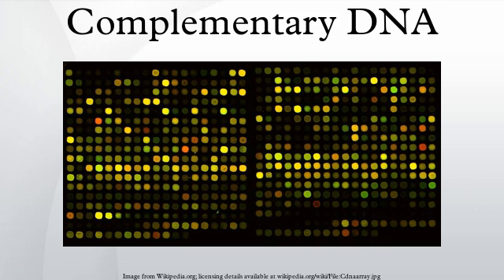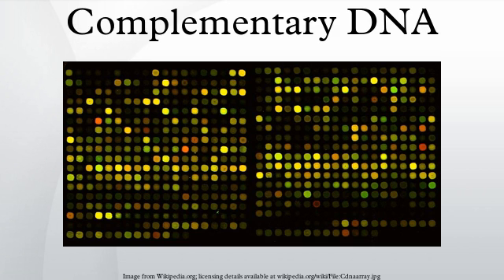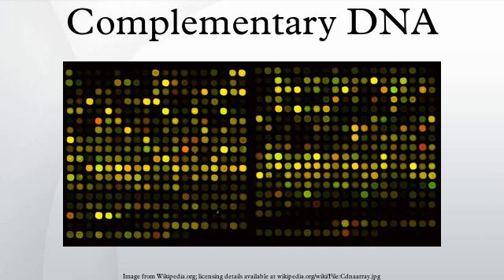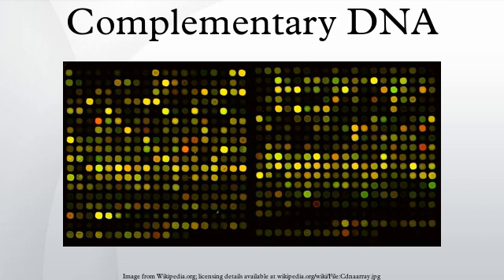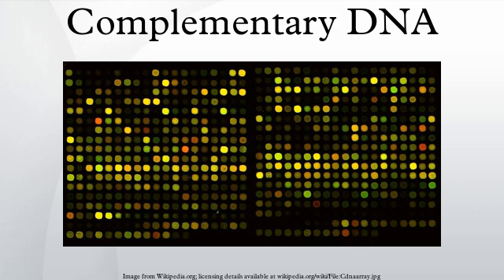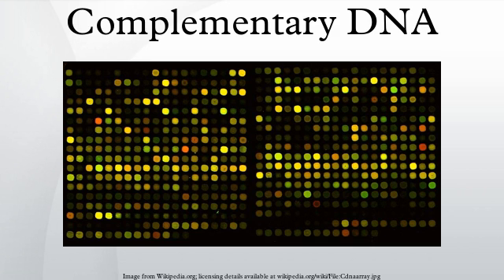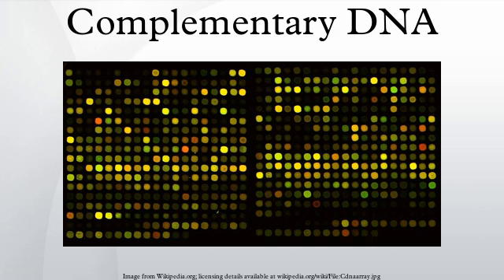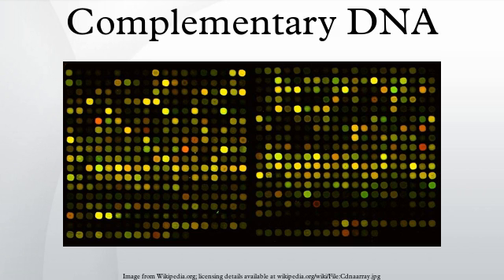Complementary DNA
In genetics, complementary DNA (cDNA) is DNA synthesized from a messenger RNA (mRNA) template in a reaction catalysed by the enzymes reverse transcriptase. cDNA is often used to clone eukaryotic genes in prokaryotes. When scientists want to express a specific protein in a cell that does not normally express that protein (i.e., heterologous expression), they will transfer the cDNA that codes for the protein to the recipient cell. cDNA is also produced naturally by retroviruses (such as HIV-1, HIV-2, Simian Immunodeficiency Virus, etc.) and then integrated into the host's genome where it creates a provirus. The term cDNA is also used, typically in a bioinformatics context, to refer to an mRNA transcript's sequence, expressed as DNA bases (GCAT) rather than RNA bases (GCAU).